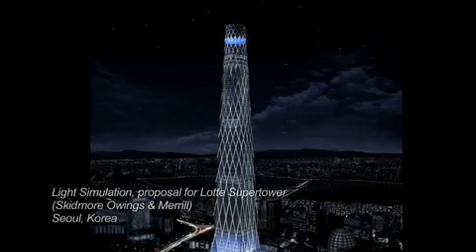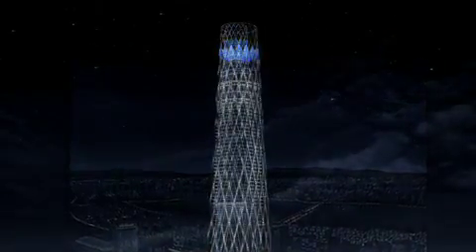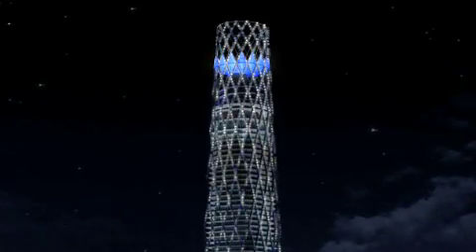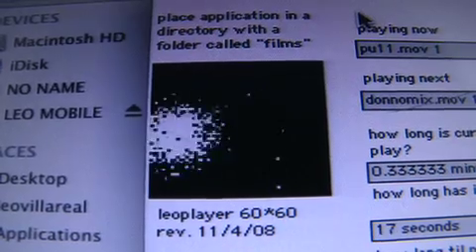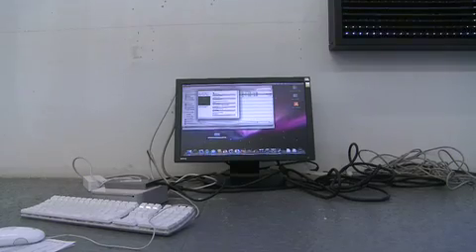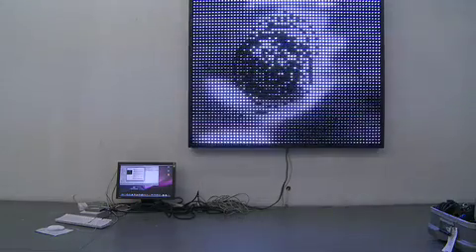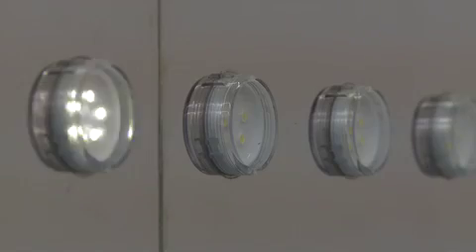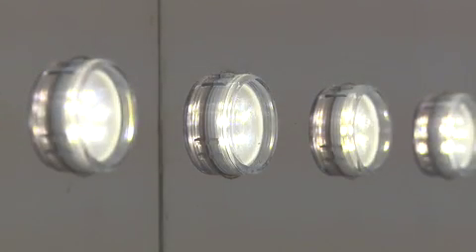02 pattern recognition hi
Leo Villareal, from the National Gallery of Art videos from mefeedia.

Multiverse (2008), a site-specific LED sculpture by Leo Villareal, is currently on view in the Concourse walkway connecting the East and West Buildings of the National Gallery of Art. The sculpture, which includes approximately 41,000 LED (light-emitting diode) nodes controlled by custom-designed software, is Villareal's largest and most ambitious work to date. Learn more about the artist's programming method as well his conceptual and technological inspiration in this studio interview. The sculpture, which will be on view until November 2009, was generously funded by Victoria P. and Roger Sant, and Sharon P. and Jay Rockefeller.